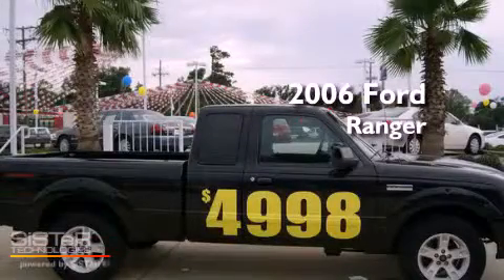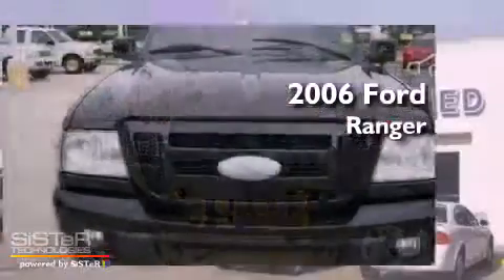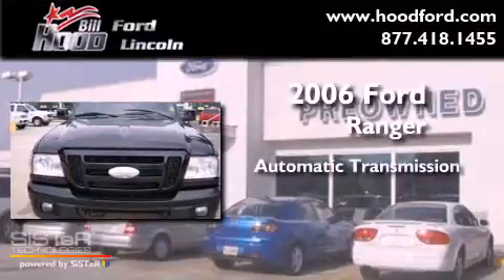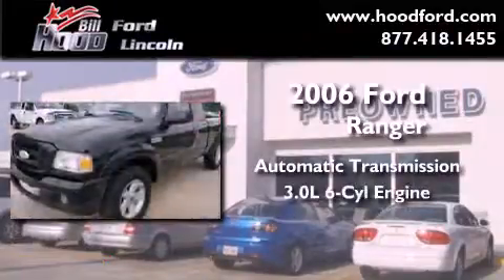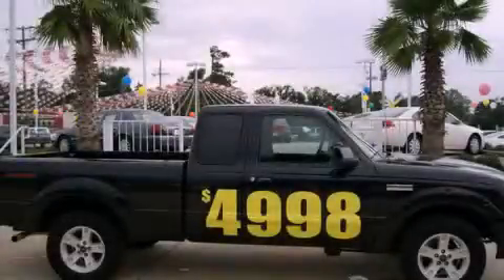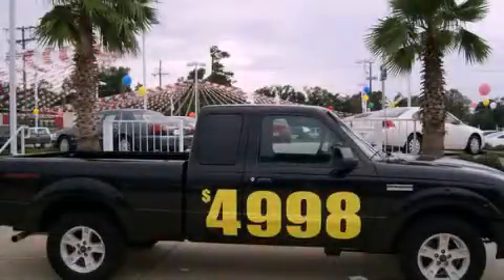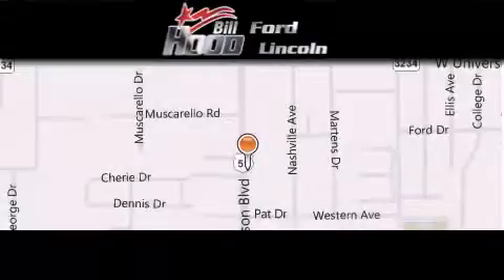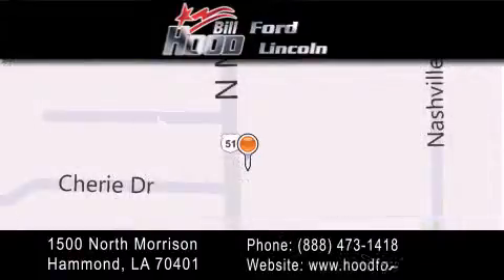2006 Ford Ranger Covington LA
Year : 2006

 Make : Ford

 Model : Ranger

 Engine : 3.0L V6 EFI

 Trans . : Automatic

 Exterior : Black

 Miles : 303,429

 Interior : Black

 Stock : 11508A

 1500 N. Morrison

 Preowned 2006 Ford Ranger Hammond LA